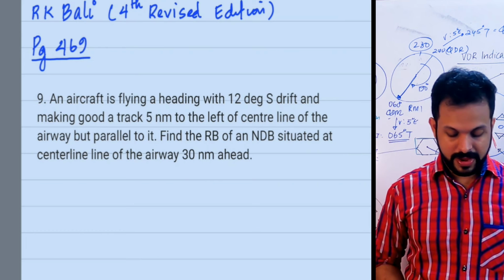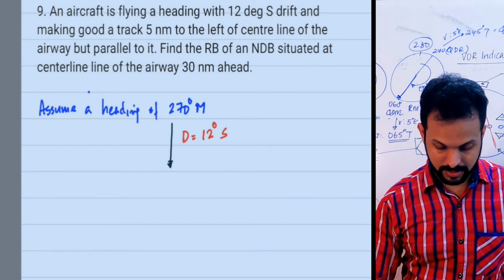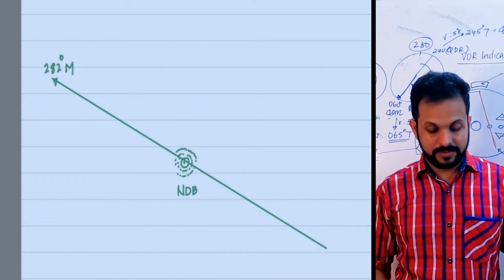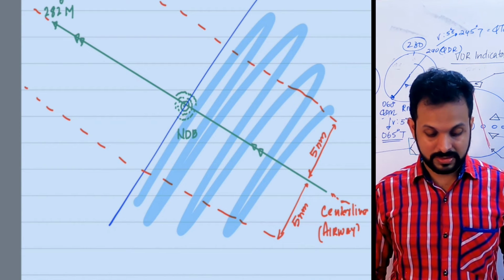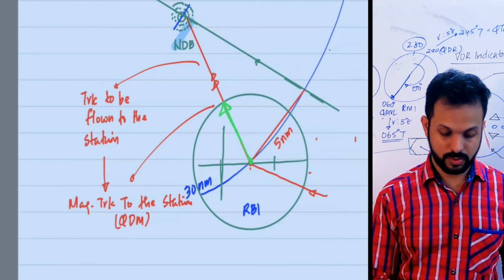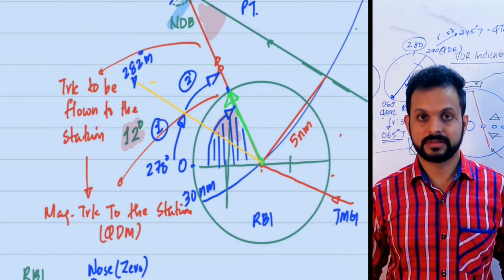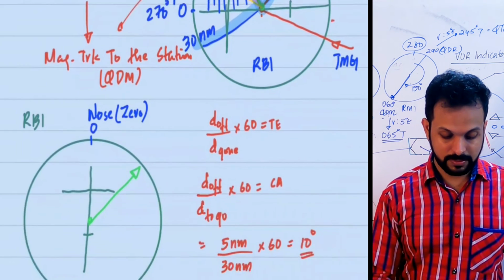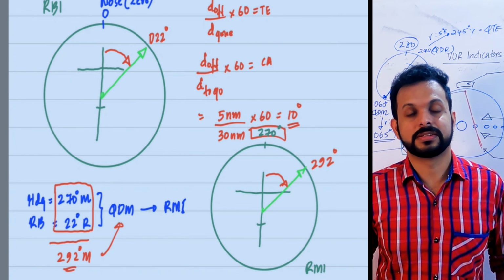QUESTIONS ON NDB II ADF INDICATION (PART 1/2) II RADIO NAVIGATION II CPL II ATPL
QUESTIONS ON NDB II ADF INDICATION (PART 1/2) II RADIO NAVIGATION II CPL II ATPL II GROUND THEORY II PILOT EXAMINATION II RKBALI